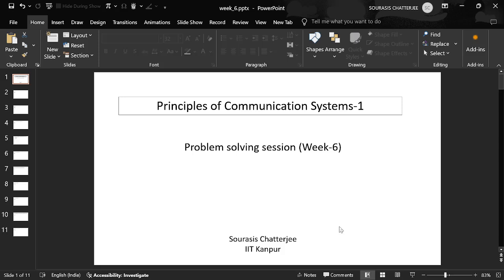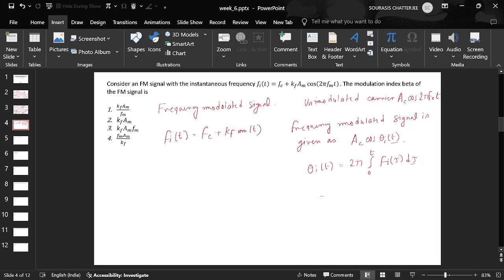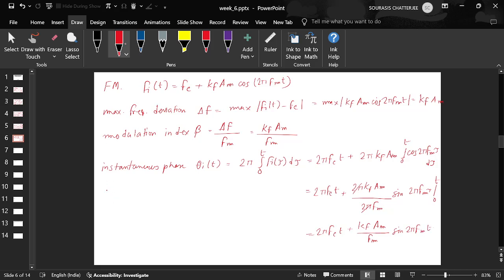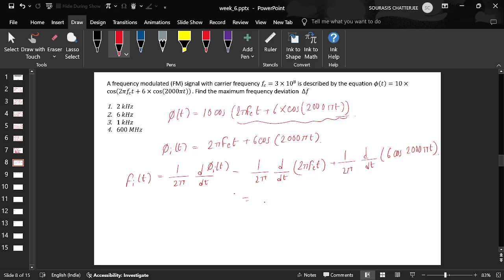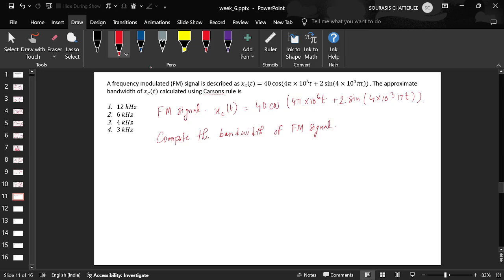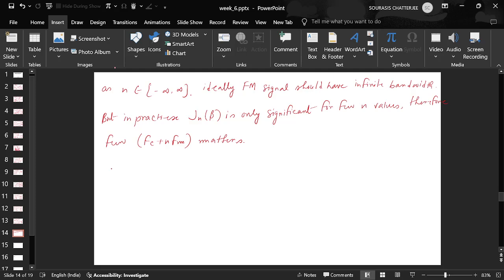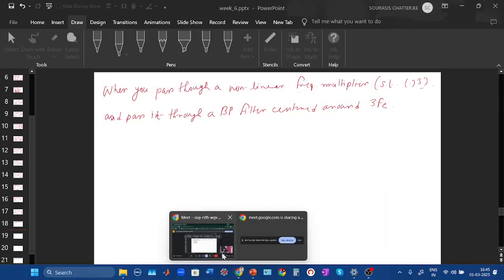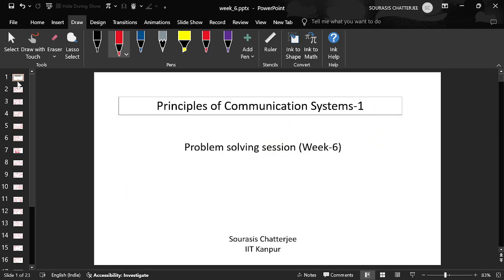'Principles of Communication Systems - I' problem solving session 6th week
Topics covered:
Frequnecy Modulation
Phase Modulation
Carson's Rule
Frequency Multiplier